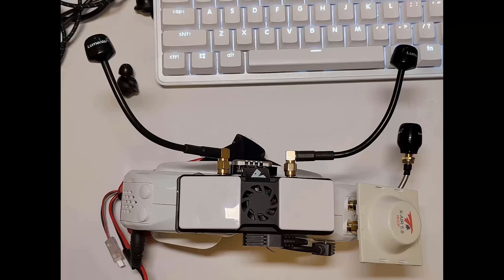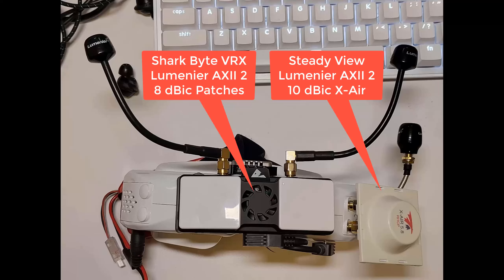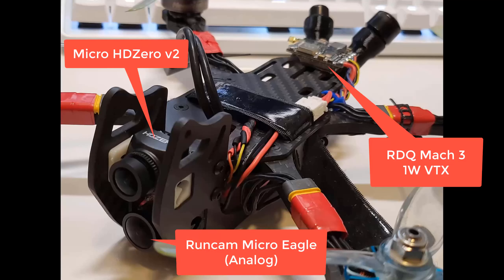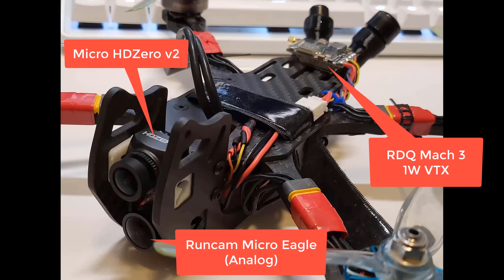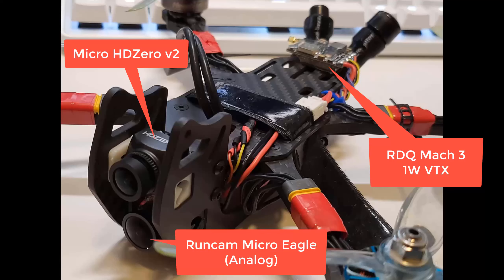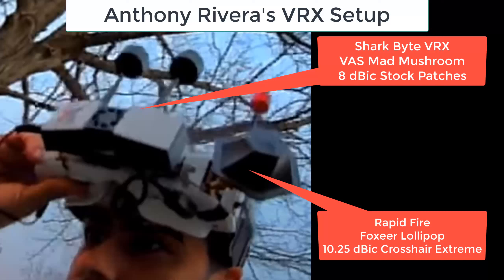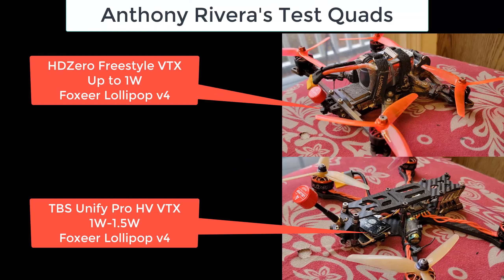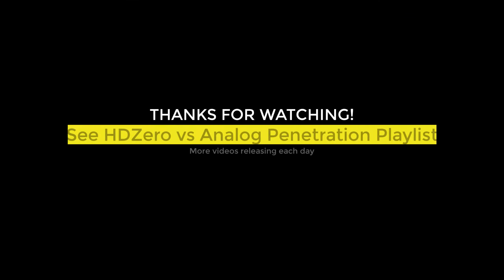HDZero vs Analog Penetration Tests - Introduction & Test Setup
The time has finally come: 1000mW HDZero vs 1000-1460mW Analog. Test setup is described in detail at end of video. I introduce a series of videos coming out this week which will demonstrate the penetration performance of the new HDZero Freestyle VTX in comparison to the best that analog has to offer. Check back tomorrow for the first video.

Craig Johnstone
Isaii Vinhas